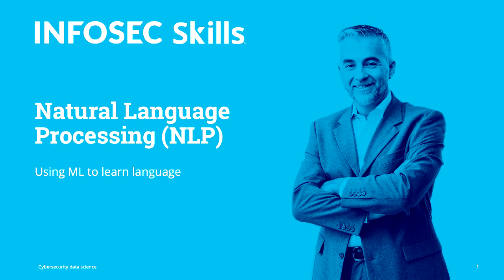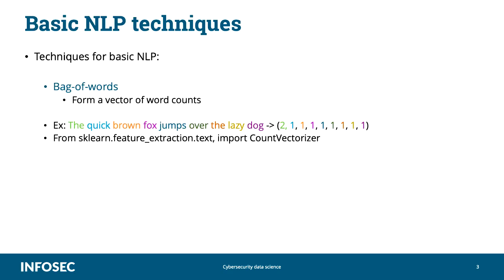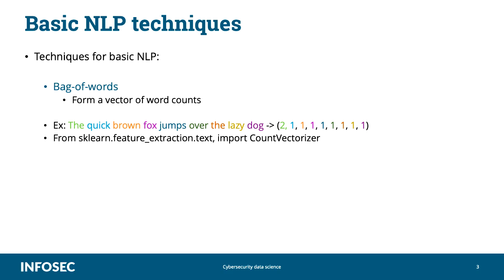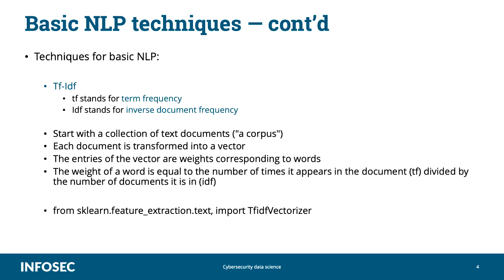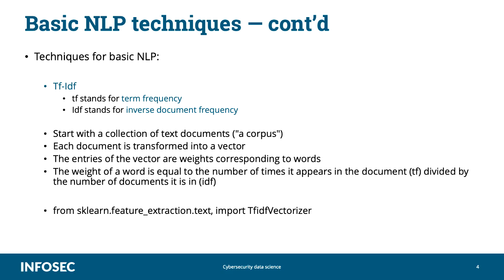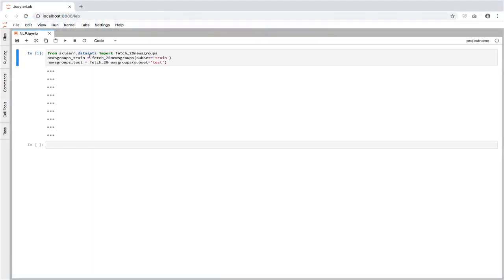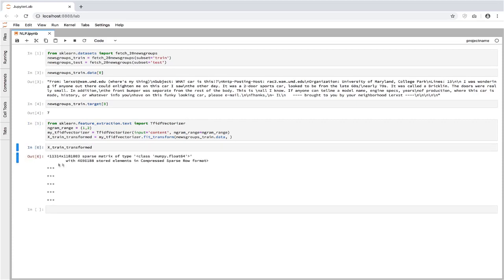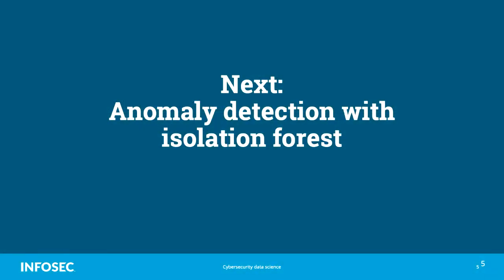7 - Natural Language Processing - ML to Learn Language By Emmanuel (Infosec Skills)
In recent years, machine learning has become a popular tool for natural language processing (LPC), as the benefits are many. There are a few key benefits to using machine learning for LPC: Machine learning can learn and remember patterns quickly and accurately. Machine learning unions can help reduce T